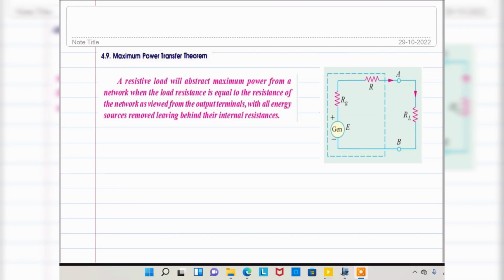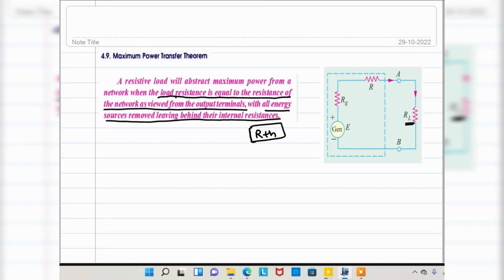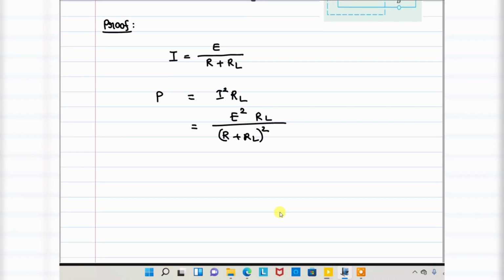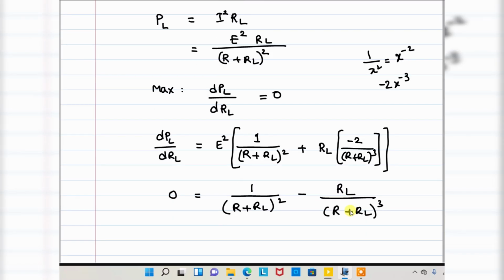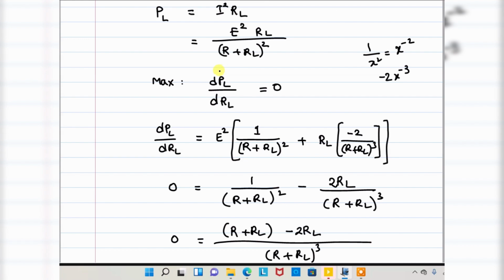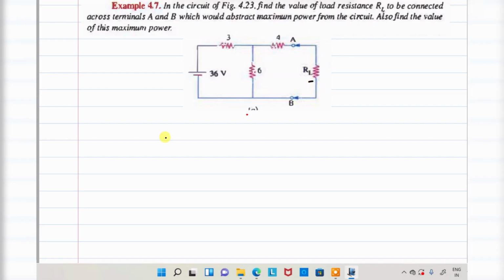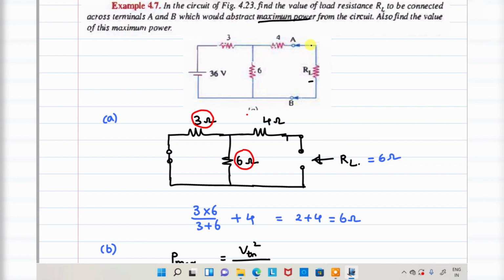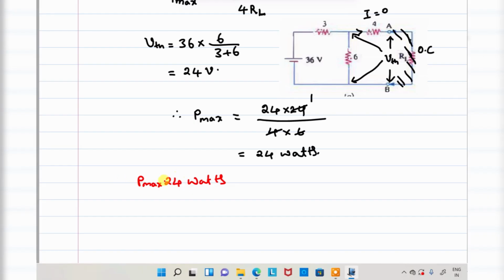UNIT-1//CHAPTER-4//LECTURER:-4 MAXIMUM POWER TRANSFER THEOREM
KVS WE TGT